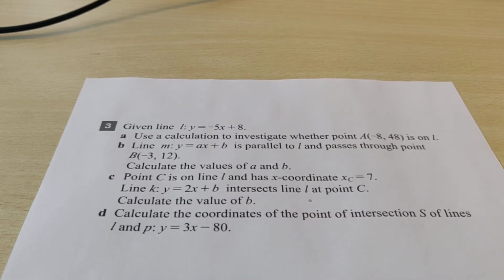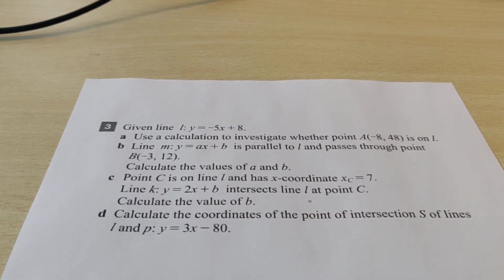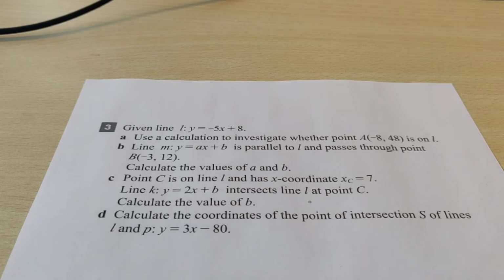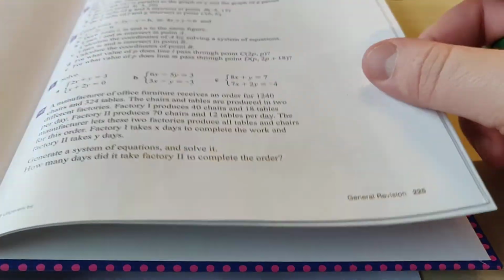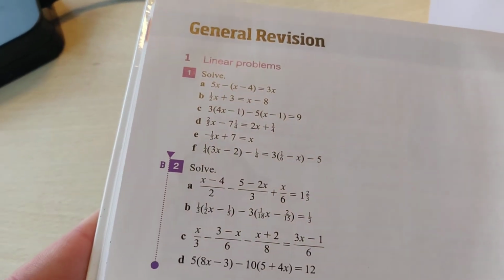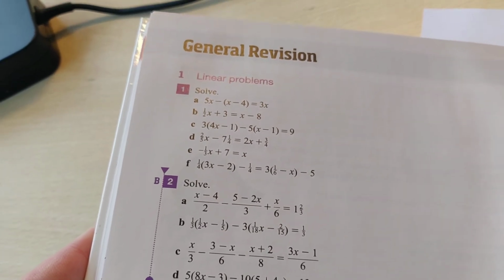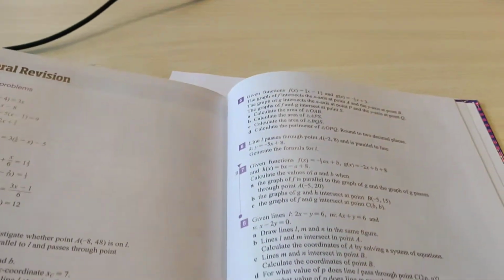3Vt - general revision exercise 3